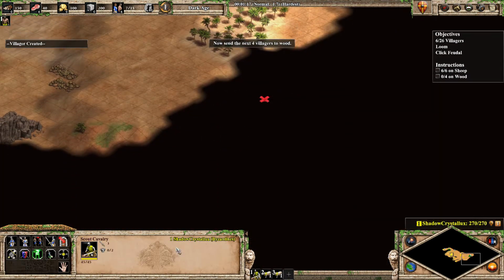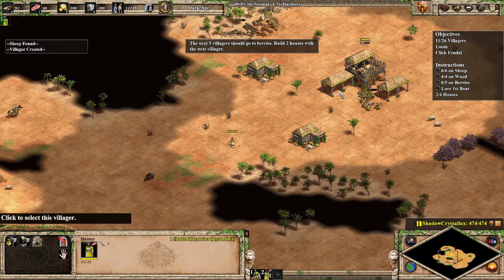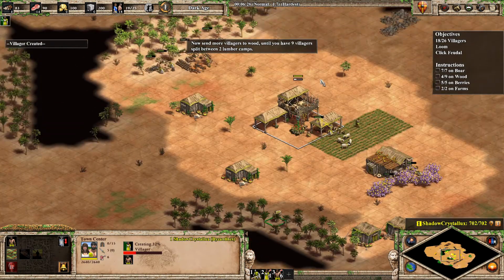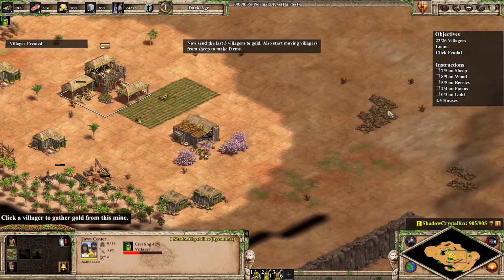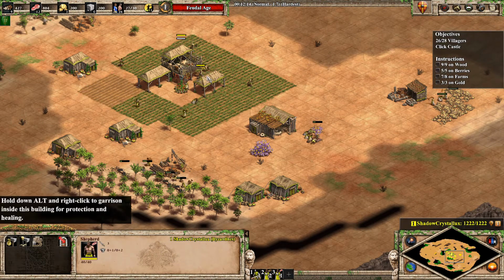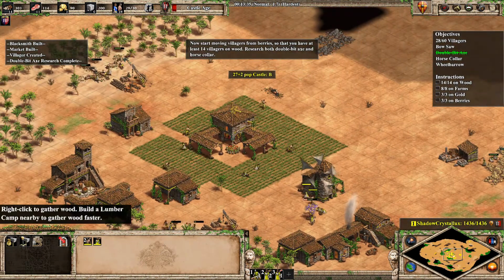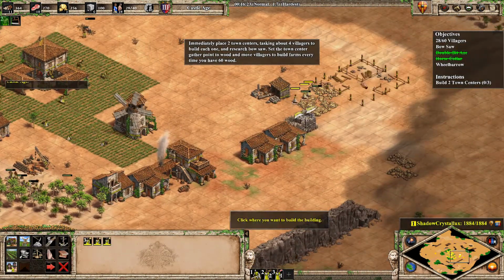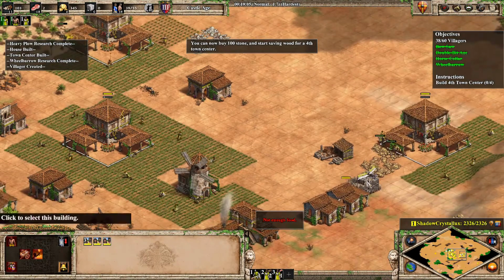Cicero's Interactive Build Order: Fast Castle Boom | Applying Build Orders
This is my playthough of Cicero's Interactive Build Order scenario for Fast Castle Boom. This wasn't the best playthrough of a Boom build I've ever done, but it went decently.

Fast Castle Boom is a really greedy approach to getting your economy going on most maps and in most situations, especially this 4 town center version. That being said, if unpunished, your economy will be far beyond that of your opponent's.

Come check out my Twitch stream! I'd love to see you there.